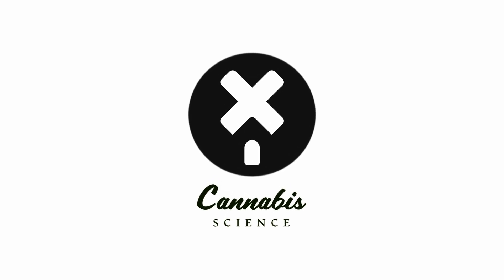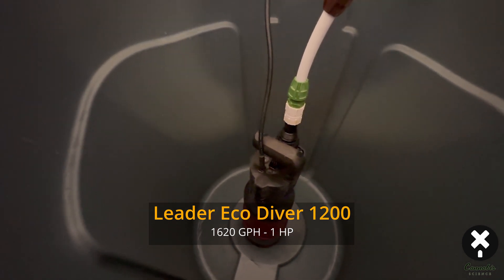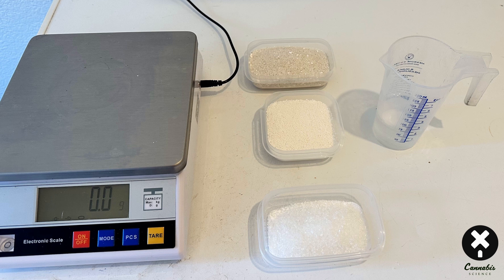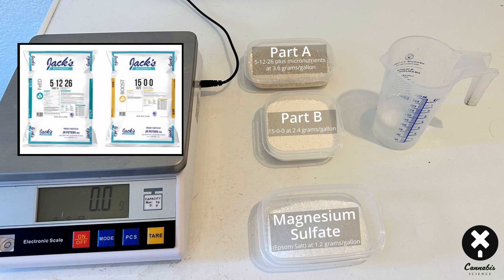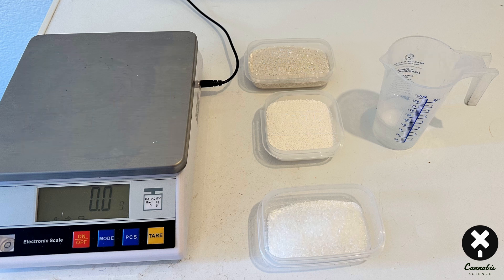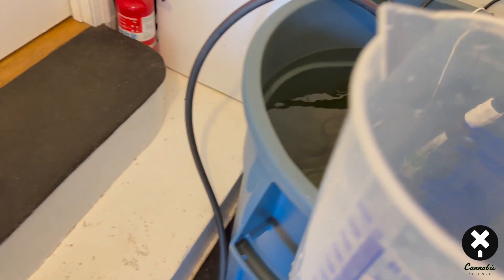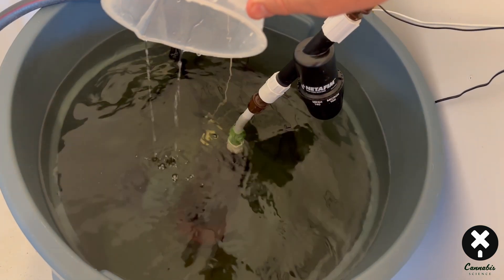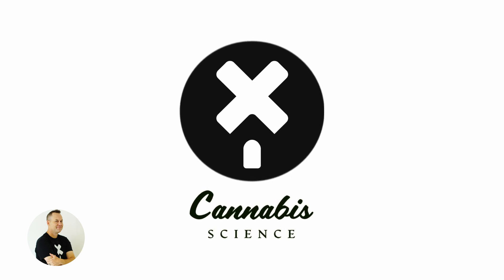How To Setup Irrigation and Fertilize for Rockwool Grown Cannabis in 2023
Hey there, fellow growers! It's Matt from Cannabis Science, and today I'm gonna show you how I set up my irrigation and fertilizer system. We're gonna keep it simple and easy to understand, so stick around.

First, I'll walk you through the tools I use. I've got a 55-gallon trash can as my main water source. It's important to measure the EC (parts per million), temperature, and pH of your water. I use a fancy device called the Blue Lab Guardian for this, but you can use handheld tools too.

Next, I've got a submersible pump called the Leader Eco Diver 1200. It's a bit pricey, but it does the job. I also use some fittings and tubing to connect everything.

Now, let's talk fertilizer. I use the JR Peters Jack's 3-2-1 system, which has three parts: A, B, and Epsom salts. Part A has a mix of nutrients, Part B is calcium nitrate, and Epsom salts are just magnesium sulfate.

Here's how I mix it: I add potassium silicate (for plant health) first, then Part A and Epsom salts, and finally, calcium nitrate. Be careful, adding potassium silicate can raise your pH a lot.

After mixing, I use my Blue Lab Guardian to check the EC and pH. If it's not in the right range, I adjust the pH with a little acid.

My final fertilizer mix should have an EC of about 2.5, a temperature of 65°F, and a pH between 5.5 and 5.8.

Now, the fun part! I set up a timer to water my plants for one minute every hour from 9:15 AM to 8:00 PM.

And that's it! I've shown you my simple and cost-effective way to fertilize my plants.